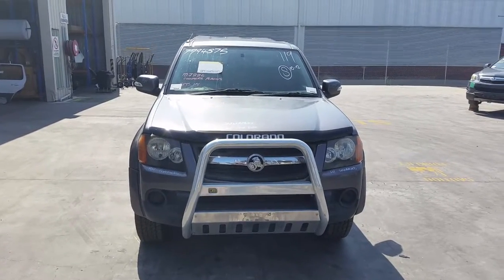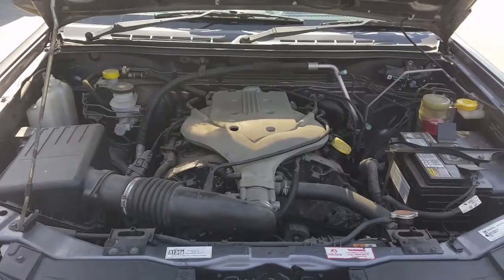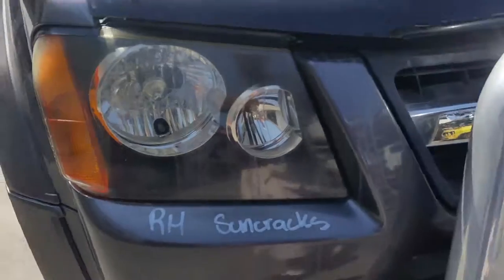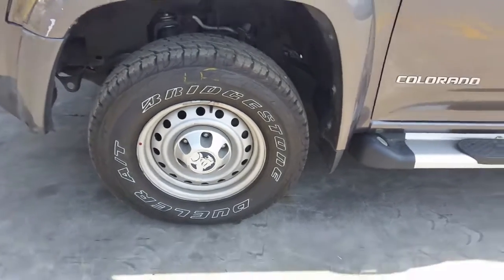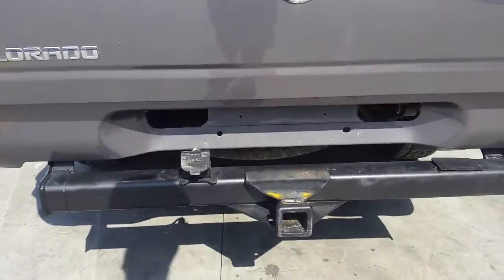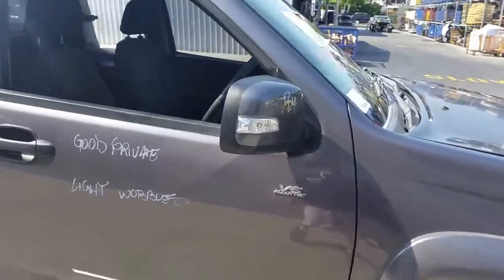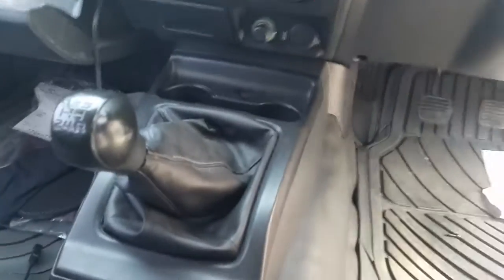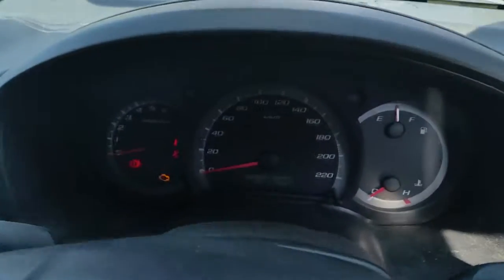Wrecking – 2009 Holden Colorado –Manual RWD - 3867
2009 Holden Colorado –Manual RWD
3.6 litre 6-cylinder Petrol engine
Stock # 3867

Check out what Chris to say about this new arrival !

Hi this is Chris from Total Parts Plus, 29 Meadow Avenue of Coopers Plains. Our phone number is 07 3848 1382.

Today we have a 2009 Holden Colorado LX Extra Cab. Stock reference number 3867.

This shape runs from the fifth month 2008 through to the second month 2011. It has a 10H9E V6 petrol engine backed by a five-speed manual rear-wheel drive transmission. 10H9E V6 petrol engine, six-cylinder. This vehicle has sustained damage in the left-hand side.

The bonnet appears to have no damage, it just has a light paint fade. Right-hand headlight has sun cracks. Radiator grill.

It's got a TJM aftermarket alloy nudge bar, supplied with all bolts and brackets. Left-hand headlight, also has sun cracks. Left guard, flared-type, appears to have no damage. Left front 15 inch steel rim, good tyree. Left power door mirror, colour coded. Left rear 15 inch steel rim with a good tire. Left taillight in good condition. Tailgate has one small dent. It's got a factory fitted tow bar, supplied with all bolts, brackets, and loom.

Right-hand taillight. Right rear 15 inch steel rim with a good tire. Right front door has light wobbles and one small dent. Right power door mirror. Right guard appears to have no damage, flared type. The right front 15 inch steel rim with a good tire.

We have the driver's side door trim, power window master switch. This vehicle's fitted with black cloth interior. It's got a five-speed manual gear shifter, five-speed manual gear knob. Factory heater controls. Left sun visor, jack and tool kit to suit extra cab, right-hand sun visor, and the instrument cluster.

Ebay Store:  Total Parts Plus 1